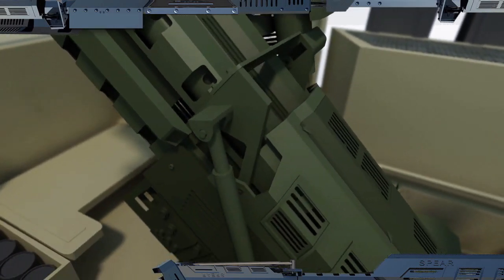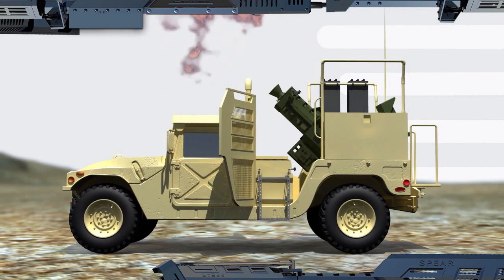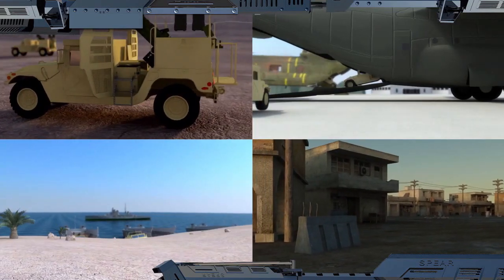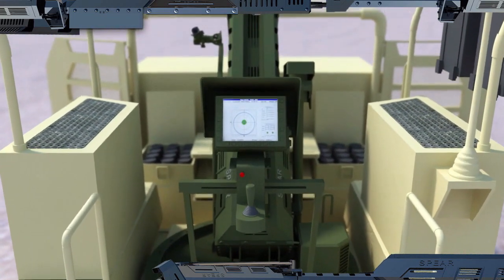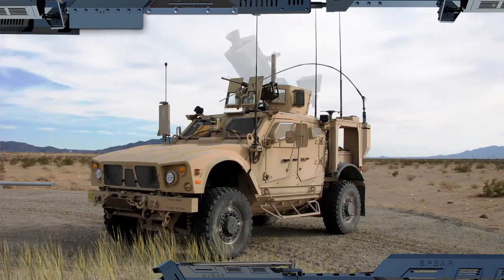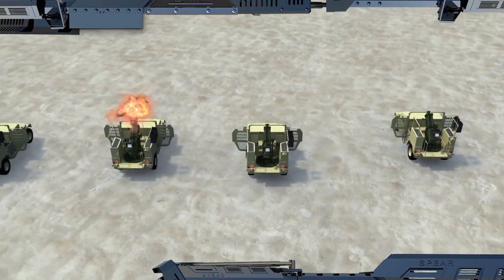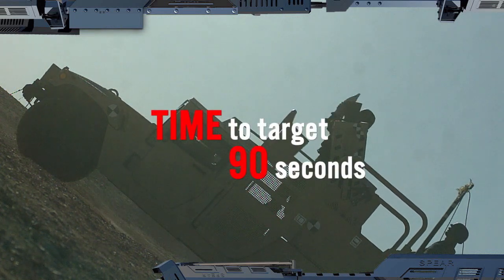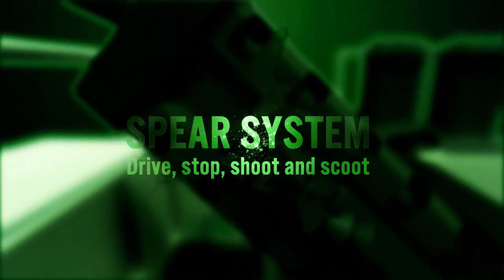Elbit Systems "SPEAR" Mortar System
Elbit Systems SPEAR - autonomous Recoil Mortar System (RMS) for lightweight 4x4 combat vehicles.

Introducing a revolutionary technology, the advanced 2nd generation RMS reduces 120mm gun barrel firing recoil loads from 30 to less than 10 tons, enabling adaptability with previously non-installable Light Combat Vehicles (LCVs), such as (Humvees), jeeps and more.
This capability significantly improves the maneuverability and operational performance of infantry forces, as it delivers immediate indirect artillery support for effectively engaging a wide range of targets.

SOLTAM SPEAR's lightweight, modular design enables high-speed, all-terrain vehicle mobility, as well as helicopter and cargo aircraft transportability - allowing rapid deployment in both close range and Special Forces counterinsurgency operations. SOLTAM SPEAR is equipped with fire control, navigation, automatic aiming and propulsion systems, which facilitate a fully-autonomous operation and provide increased fire power and accuracy (within 30 meters of the Circular Error Probability (CEP) radius. In addition, the RMS'' advanced target data collection and identification capabilities enhance situational awareness and increase crew survivability. SOLTAM SPEAR is offered both independently as a standalone installation or as an integral part of a larger artillery unit or formation. It is compatible with all types of 120mm smooth bore mortar systems and munitions.